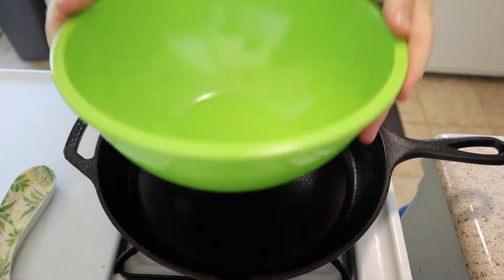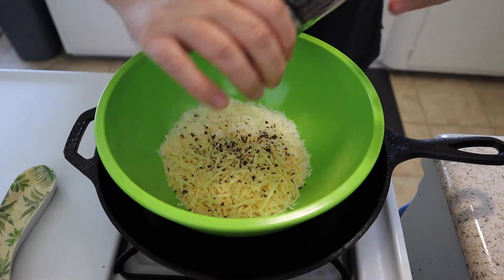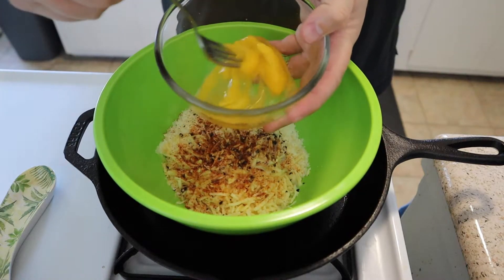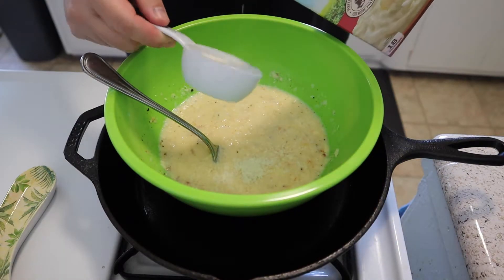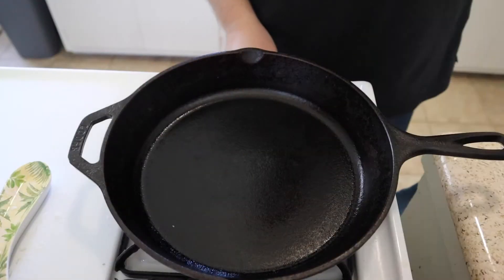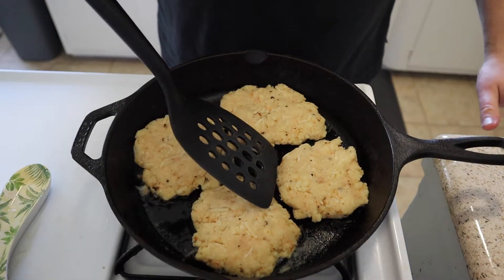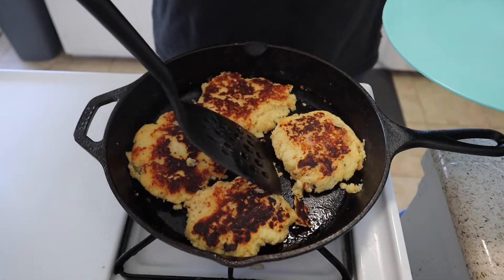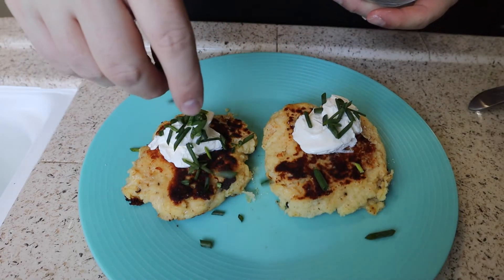Potato Pancakes from Potato Flakes | A La Carte with Alex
Only have flakes in a box? ran out of fresh potatos? Don't worry this potato pancake breakfast is fast and tasty! Make it with your morning cup of coffee and you are good to go! It takes no time at all!

Ingredients you'll need:
2 cups of potato flakes
1/2 cup of shredded cheese
1 & 1/2 tablespoons of onion powder
1 & 1/2 tablespoons of garlic powder
salt and pepper to taste (about 1 tablespoon pepper & 2 pinches of salt)
1 tablespoon cayenne pepper
1 tablespoon melted butter
1 egg
2/3 cup of milk

1 tablespoon of butter(for the pan)
sour cream
chives

Time Stamps
0:35​ - Let's get Cooking!
2:16 - Oops!

Music

Amazing music at the end!